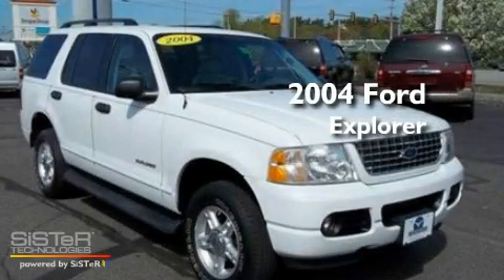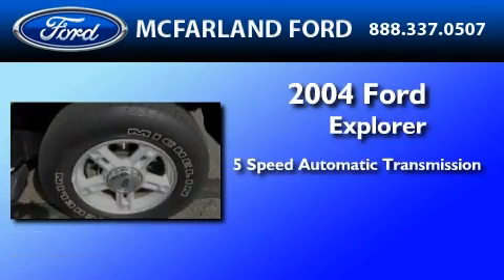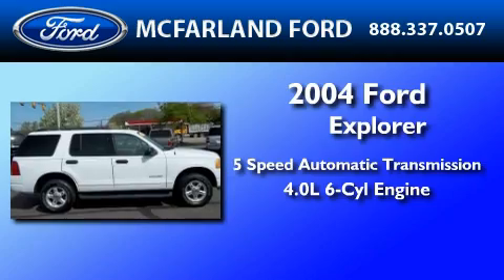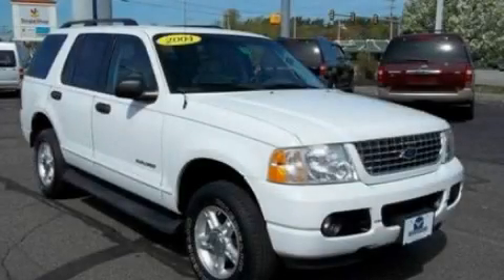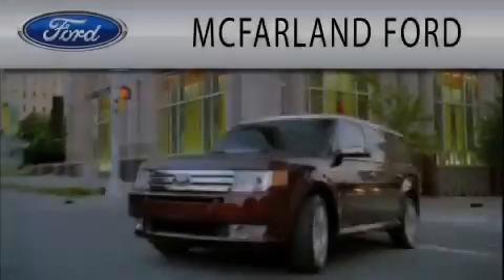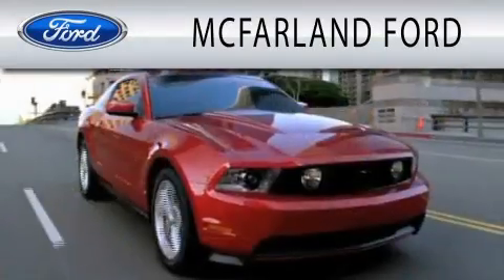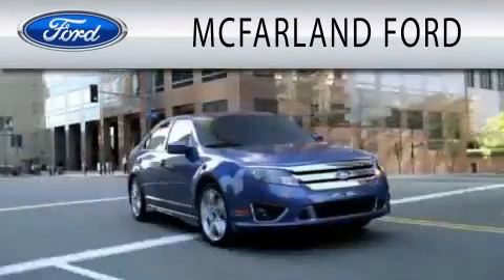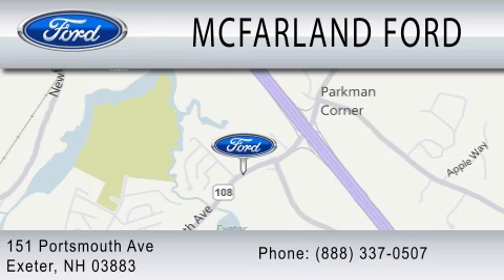2004 FORD EXPLORER Portsmouth NH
Year : 2004
 Make : FORD
 Model : EXPLORER
 Engine : 4.0L V6
 Trans . : AUTO 5SPD
 Exterior : WHITE
 Miles : 43,610

 Stock : 2463A